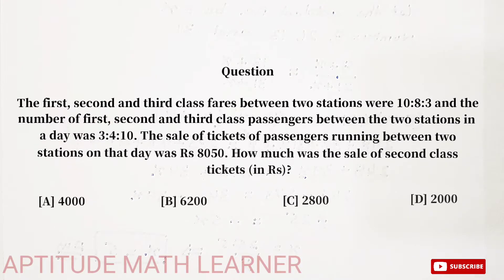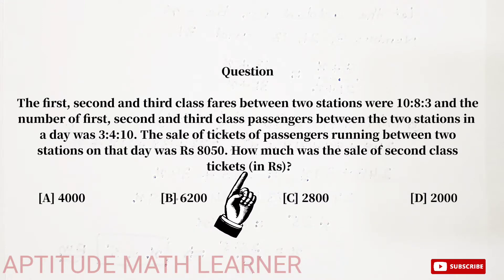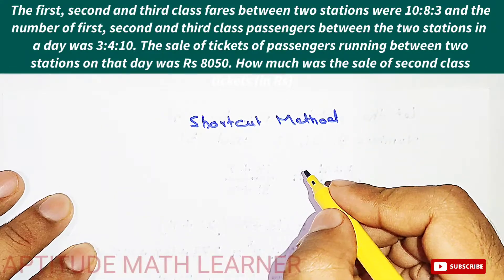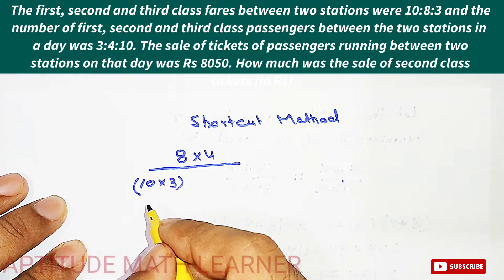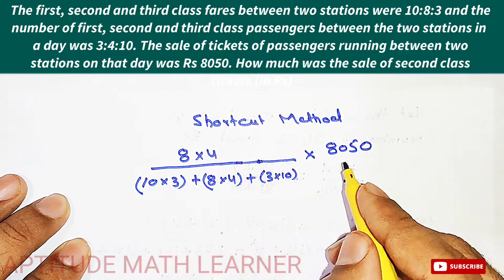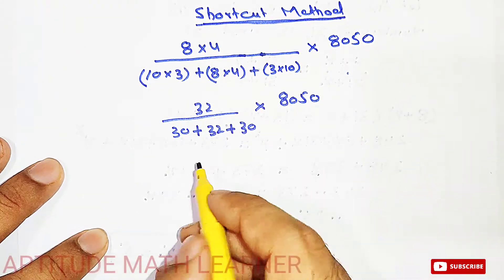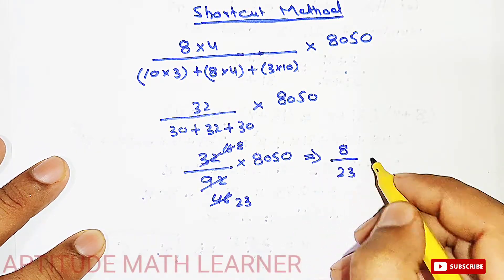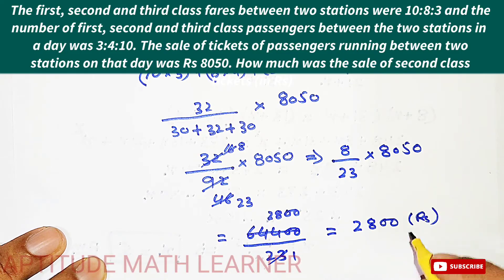The first, second and third class fares between two stations were 10:8:3 and the number of first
The first, second and third class fares between two stations were 10:8:3 and the number of first, second and third class passengers between the two stations in a day was 3:4:10. The sale of tickets of passengers running between two stations on that day was Rs. 8050. How much was the sale of second class tickets in Rs.